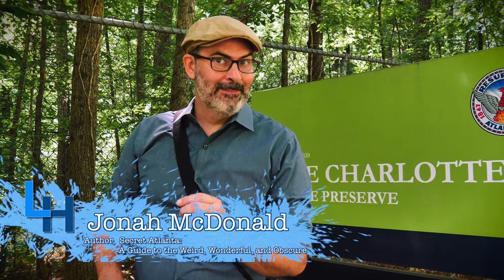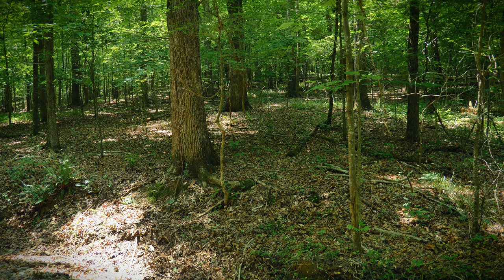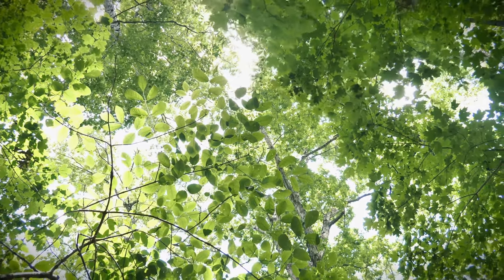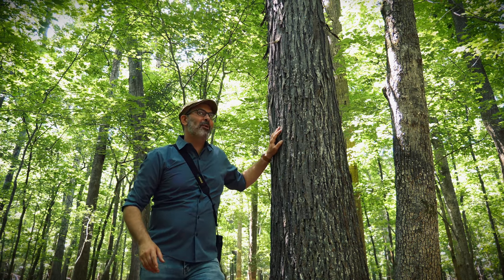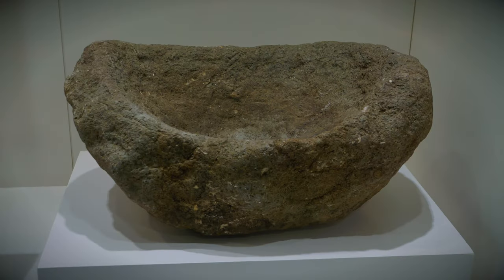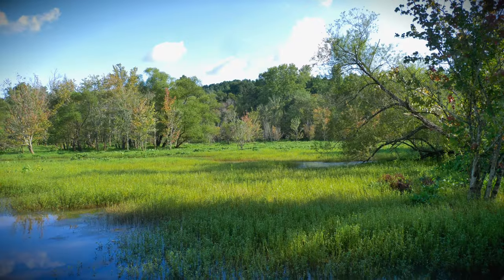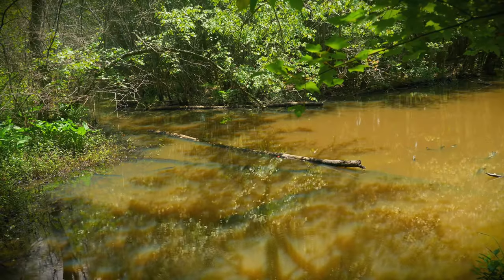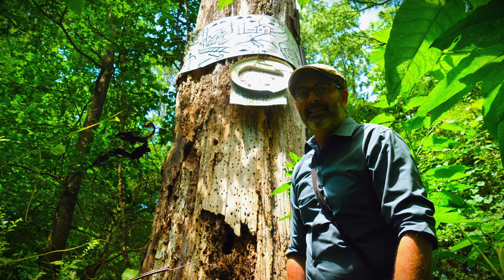South River Forest and Nature Preservation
Take a hike with Jonah through Lake Charlotte in the South River Forest. Discover at the age old shagbark hickory tree and fork creek mountain and appreciate Georgia's beautiful deep roots.